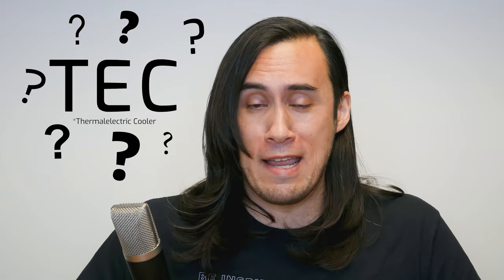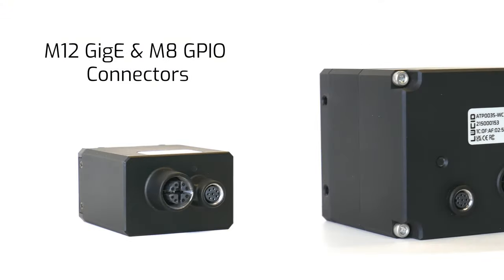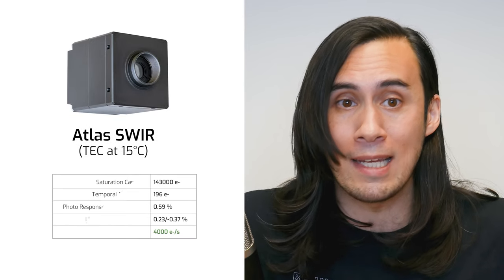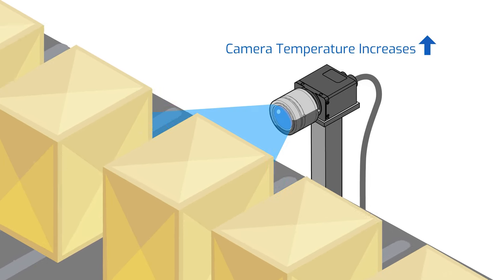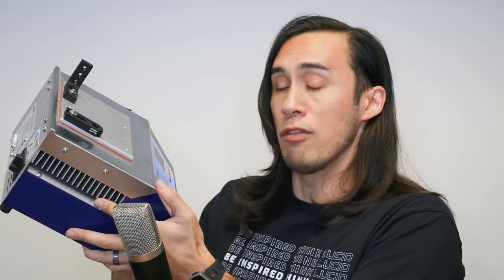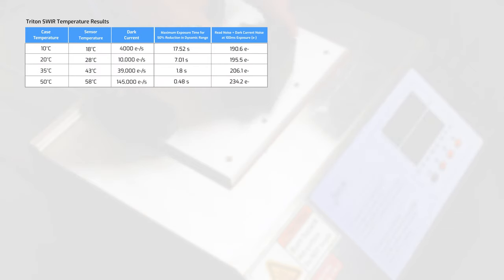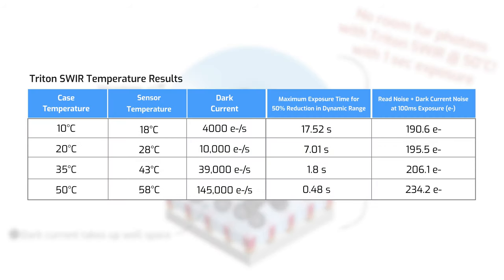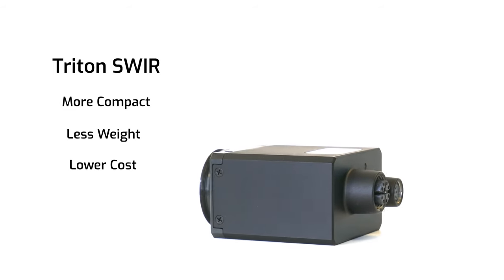Sony SWIR Sensors & TEC Cooling: Atlas SWIR and Triton SWIR Cameras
Do you need a TEC for SWIR (Short Wave Infrared) cameras? Whats the difference between the Atlas SWIR and Triton SWIR machine vision cameras with Sony SenSWIR sensors? Find out similarities, differences, and some tips on managing heat on these cameras.

0:00 To TEC or not?
0:21 Similarities between Atlas and Triton SWIR
0:56 Major Differences - Size and Cooling
1:26 Heat relationship to image quality
1:48 Triton SWIR - How do you plan to use it?
2:30 EMVA 1288 data vs temperature
2:55 Dark current explained / results
3:40 Dark current vs dynamic range vs exposure times
4:34 Thermal managment tips for Triton SWIR
5:00 Worry-free Atlas SWIR

Additional credits:
Liam Li for definition help and general support